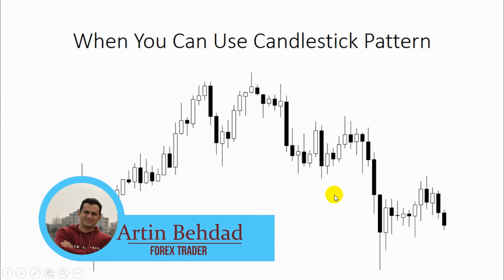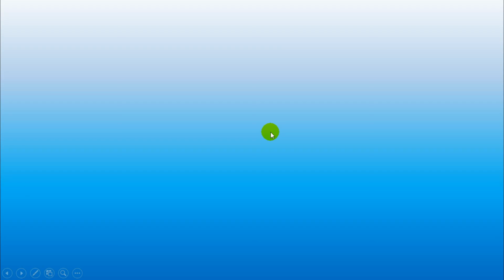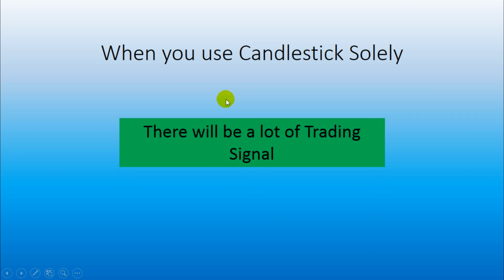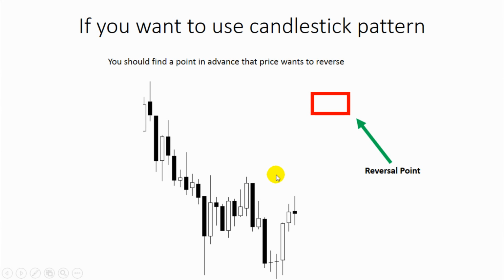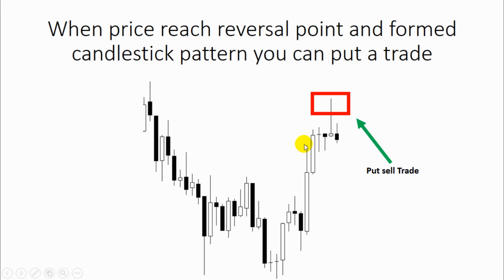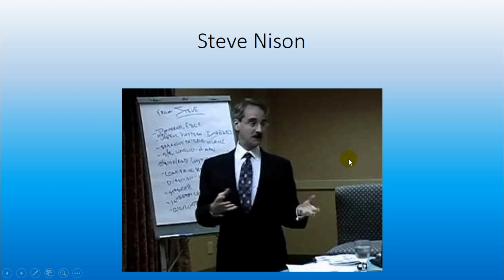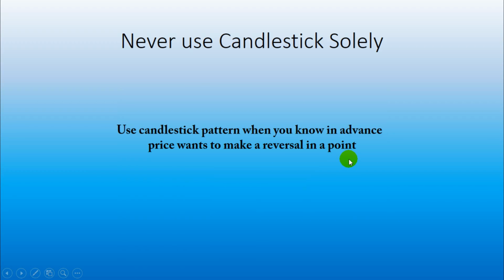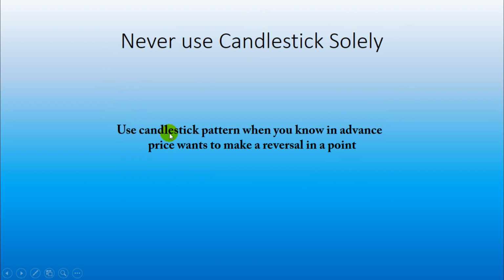IF you want to use candlestick charts you should know this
in this video I will talk about one of Wrong usage of candlestick that can very dangerous in Forex trading... many forex traders use candlestick patterns for trading... but unfortunately they use it in a wrong way... the candlestick pattern is okay, but they use it in a wrong position. in this video i will explain why should use candlestick pattern in a correct place, and what will happen if you don't...